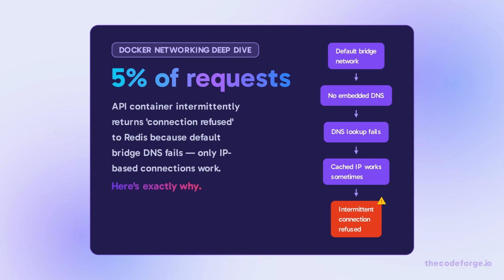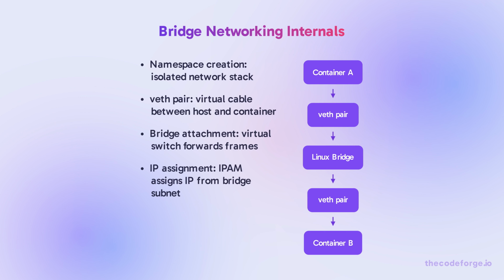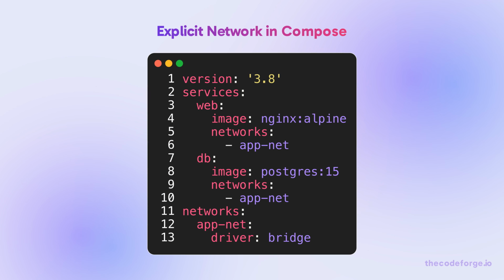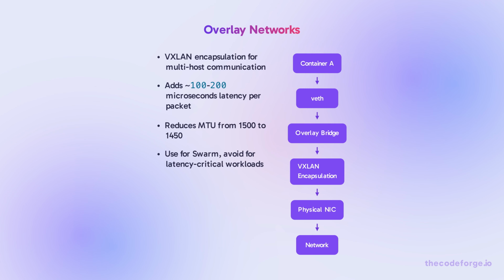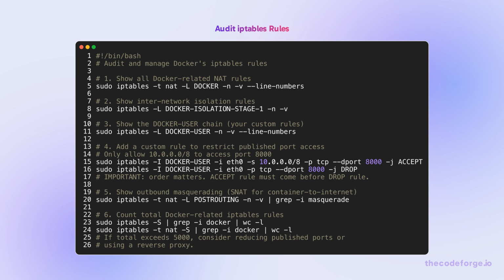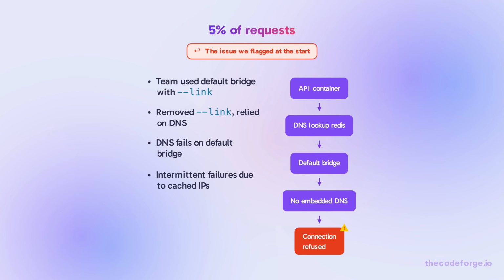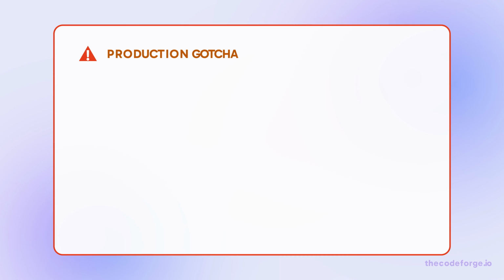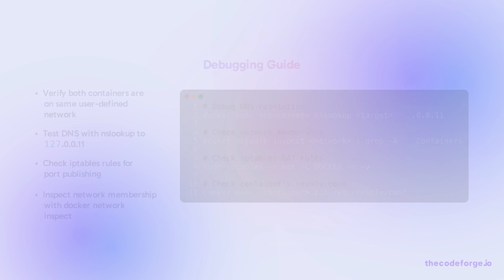5% of Requests Failed Because the Default Bridge Has No DNS — Docker Networking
The API intermittently got 'connection refused' to Redis: Docker's default bridge network provides no DNS-based service discovery, so only IP connections work and any container restart broke name resolution. This is Docker networking deep-dive: bridge vs custom networks, DNS, ports, and overlay.

⏳ Timestamps:
0:00 - Cold open: 5% of requests
0:17 - Intro
0:24 - What Is Docker Networking
0:44 - CNM Architecture
1:25 - Bridge Networking Internals
1:57 - Docker DNS Resolution
2:18 - Docker Compose Network Defaults
3:03 - MTU Mismatch in Overlay Networks
3:56 - Overlay Networks
4:29 - macvlan & Host Networking
5:02 - iptables & Docker
5:32 - User-Defined Networks
5:59 - Published Ports
6:34 - 5% of requests
6:58 - Incident Deep-Dive: Fix
7:17 - ⚠ Gotcha: Using default bridge for multi-container apps
7:34 - ⚠ Gotcha: Using default bridge without --link
7:50 - ⚠ Gotcha: Assuming 1500 MTU on overlay networks
8:09 - ⚠ Gotcha: Using macvlan on cloud providers
8:23 - ⚠ Gotcha: Trusting ufw to block Docker published ports
8:40 - ⚠ Gotcha: Publishing port without specifying host IP
8:59 - Debugging Guide
9:19 - Interview Questions
9:47 - FAQ
10:13 - Key Takeaways
10:32 - Next up
10:47 - Wrap-up

⏭ Next up: Docker Containerization Explained (2026 Guide)